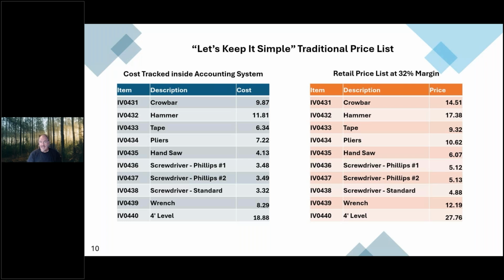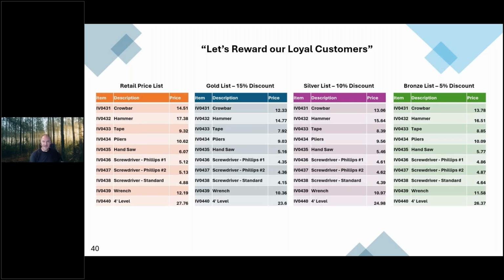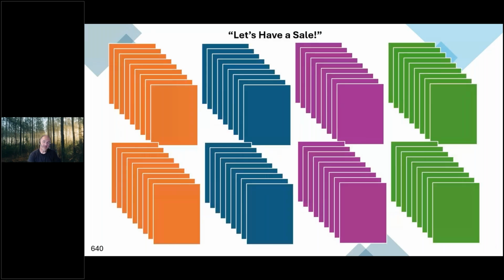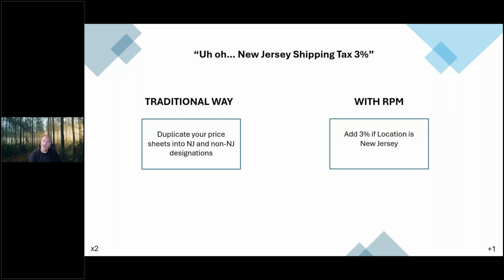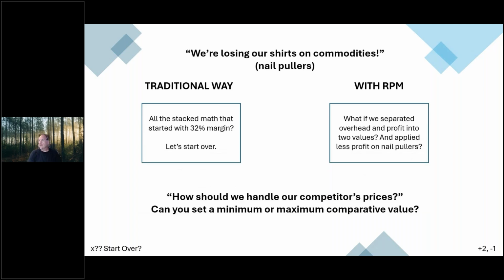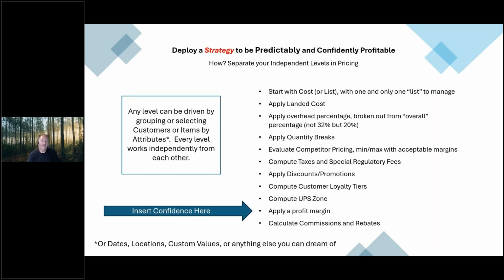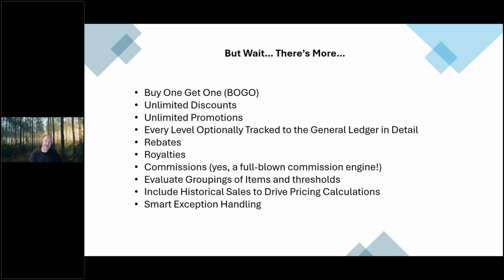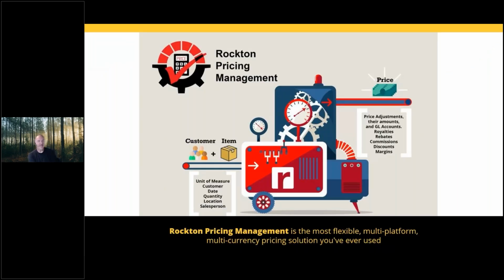How Rockton Pricing Management Revolutionizes Your Pricing Strategy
Are you still managing endless price sheets and customizations? Rockton Software owner and architect of Rockton Pricing Management, Mark Rockwell, walks through how Rockton Pricing Management transforms pricing into a smarter, rules-driven engine that simplifies complexity and protects profitability.

Mark explains how Rockton Pricing Management eliminates the chaos of spreadsheets, endless records, and one-off customizations by giving you:
• Rule-based pricing instead of static price lists
• Flexible handling of discounts, promotions, tariffs, shipping zones, and more
• Unlimited rebates, commissions, and promotions – all trackable to the GL
• Future-proof pricing that adapts as your business grows and changes

Whether you're rewarding loyal customers, managing tariffs, or responding to competitor pricing, Rockton Pricing Management helps you deploy a pricing strategy for predictable, confident profitability.